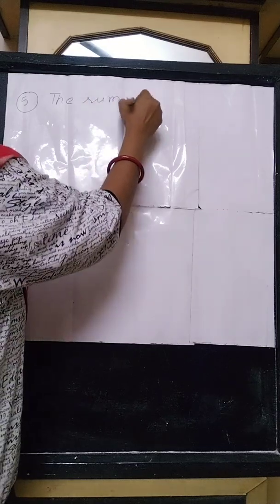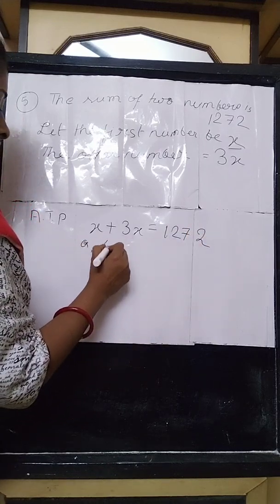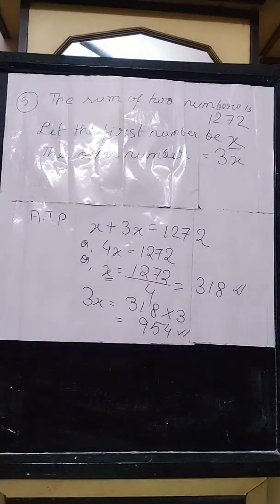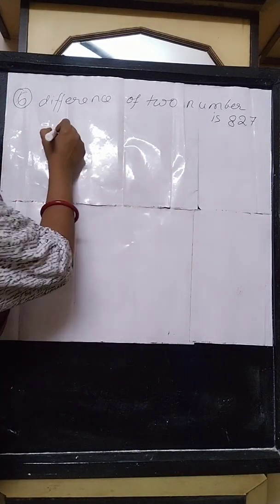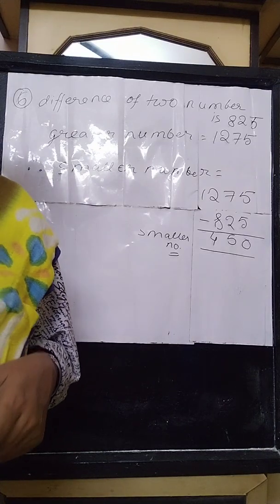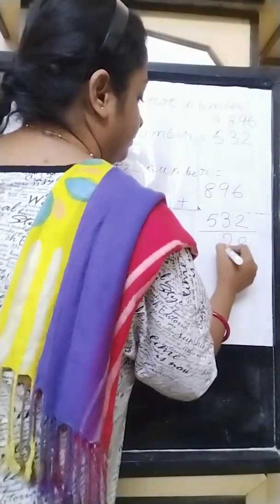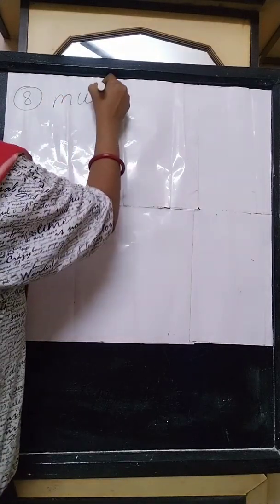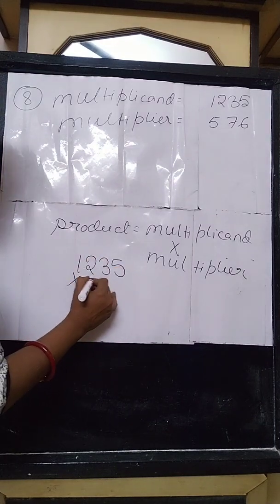Class VII Maths Revision Chapter Part II, 2021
Moonmoon ma'am - Class VII Maths Revision Chapter Part II, 2021